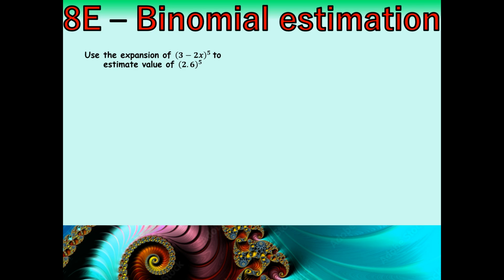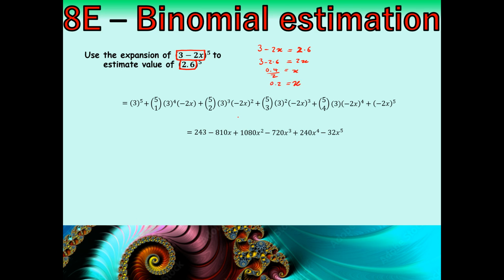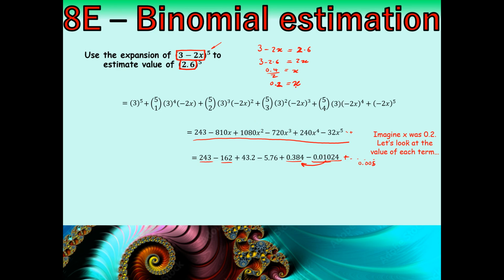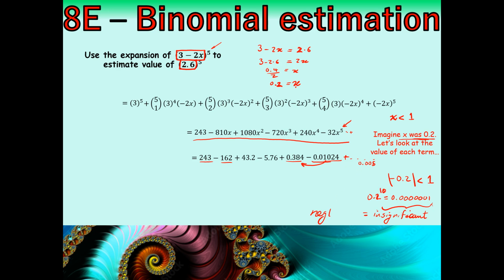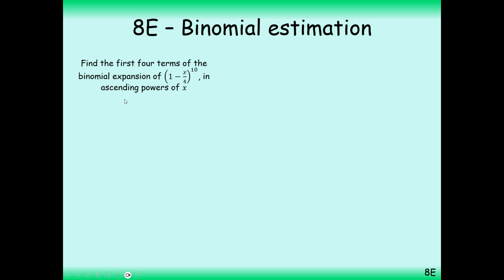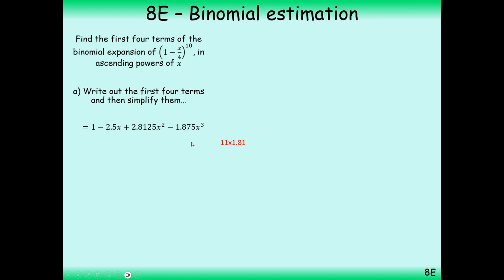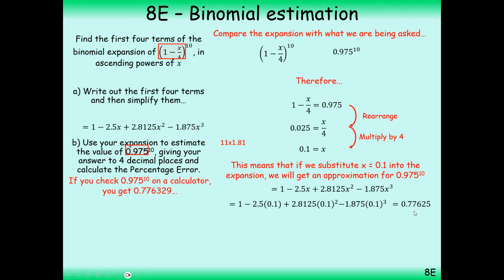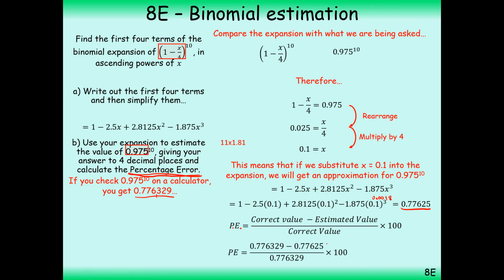AS Pure Mathematics - 8E Using Binomial Expansion to make Estimations